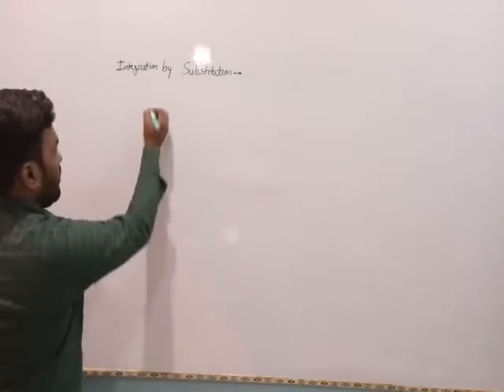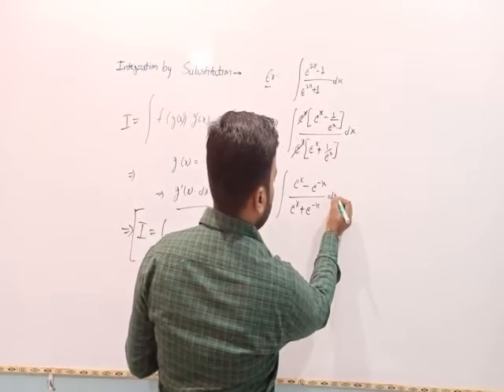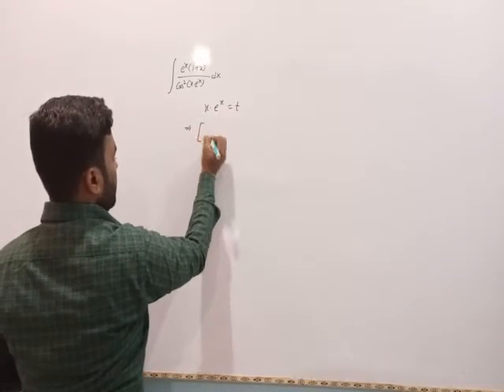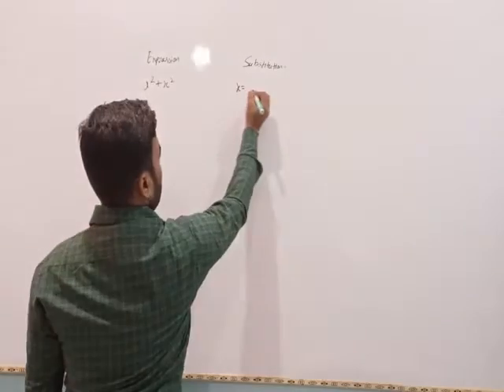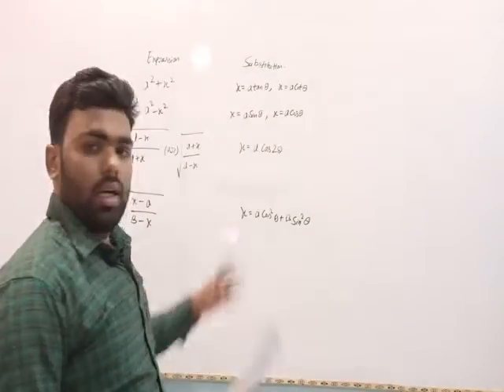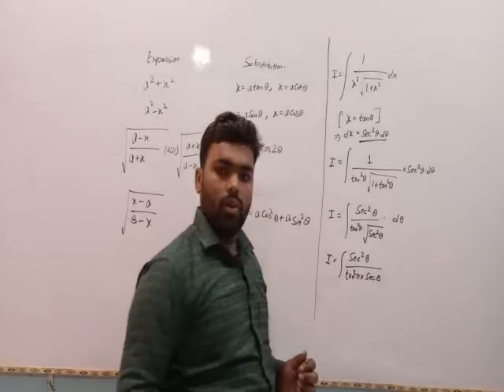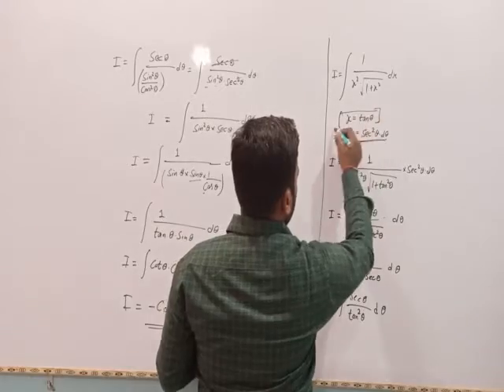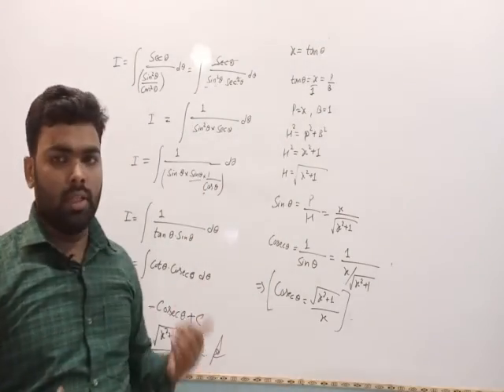Integration by Substitution by Hemant Sir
In this lecture the concept of integration by substitution is discussed in detail with examples. This video will help you to solve more and more questions of integration by substitution.